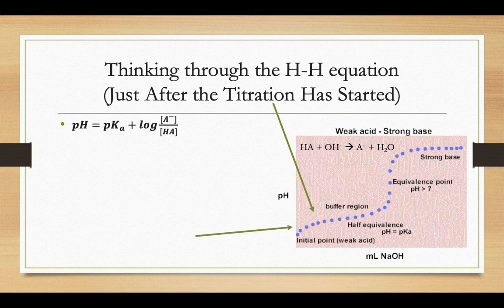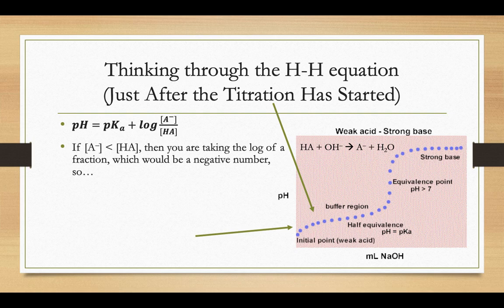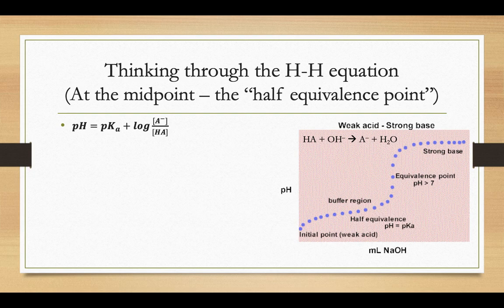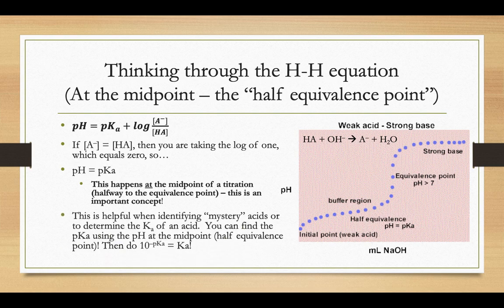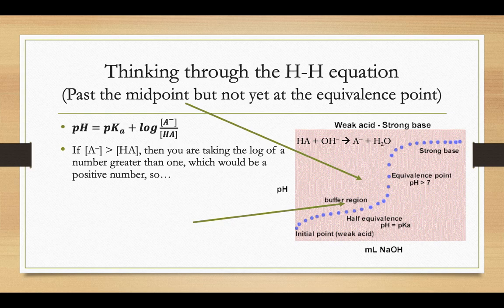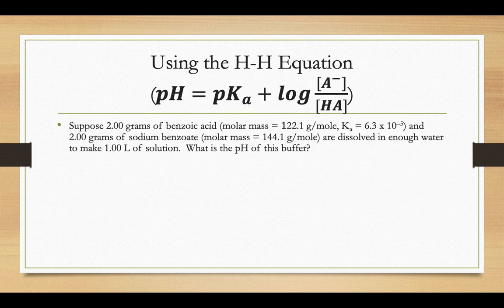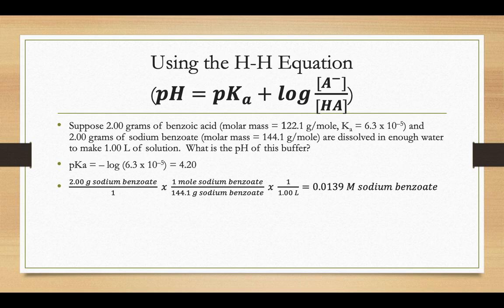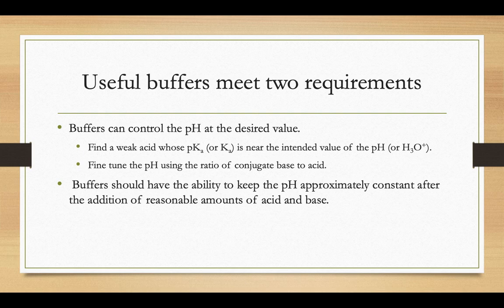Buffers Slides 11-17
Thinking Through the Henderson-Hasselbalch Equation at Various Points Along a Titration Curve